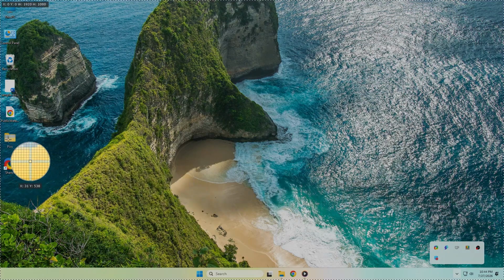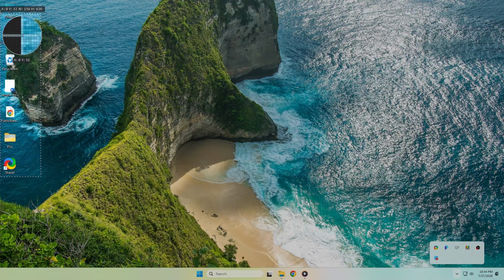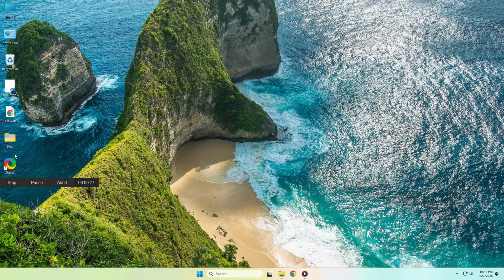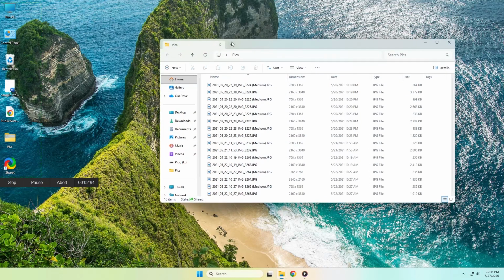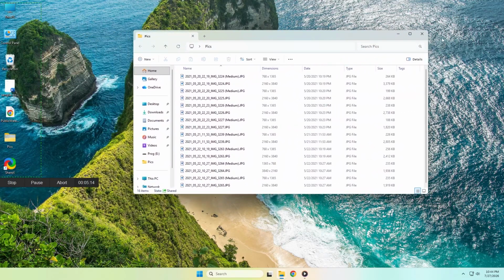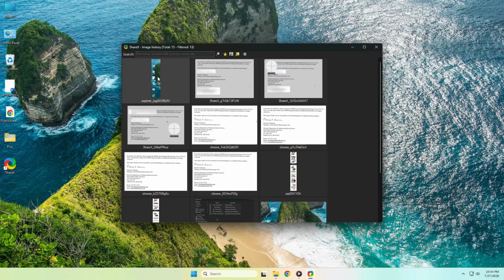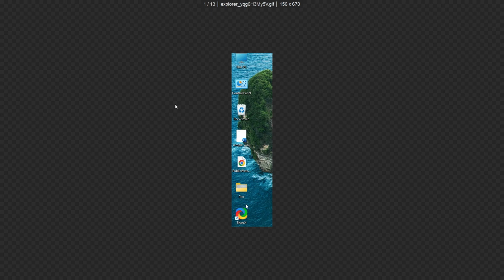Create GIFs From Your Screen (FREE)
Create animated GIFs from your screen in seconds using ShareX.

✔ Record GIFs

✔ Perfect for tutorials

✔ Great for support tickets

✔ Completely free